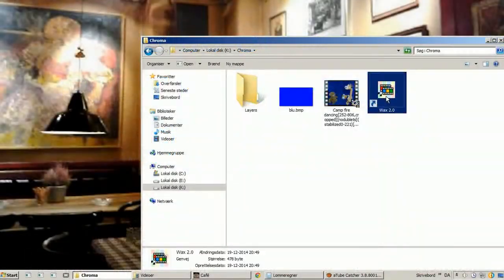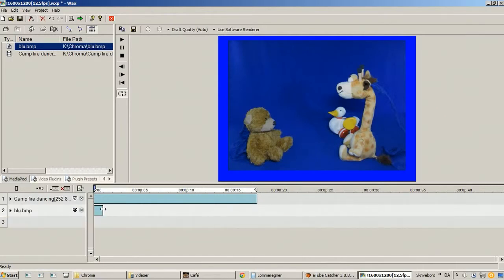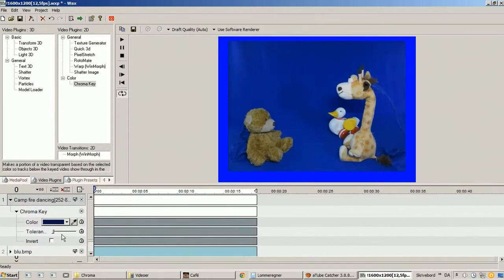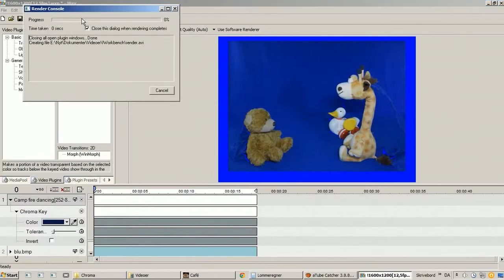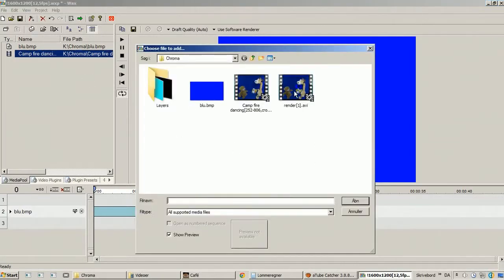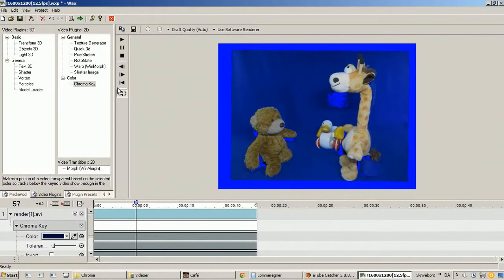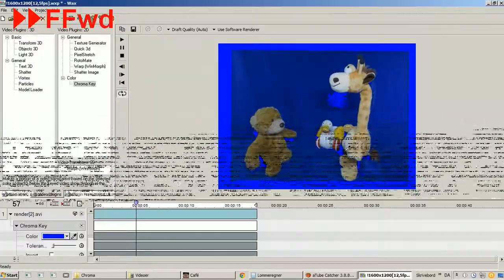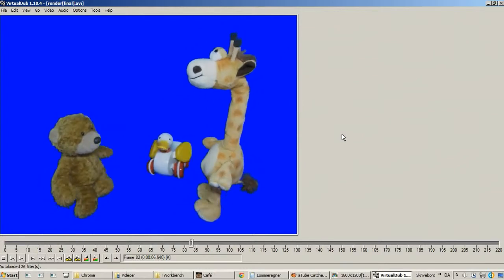Blue Screen Post Processing - Part 2/3: Chroma Key Layer from the raw blue screen footage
This three part tutorial is a walk-thru of some of the steps in making "Happy Xmas - stop motion blue screen demo" (youtu.be/S8y9g8z3UWQ), to give afew ideas for post processing blue screen footage to get a better end result - plus, in parts 1 and 2 I introduce couple of useful free editing software tools.

Part 1 demonstrating a couple of plugin filters. If you are already familiar with VirtualDub you can skip this part.

In Part 2 (this video) I introduce Wax and demonstrate how to clean up the raw blue screen footage to make a manageable and easy-to-apply chroma keyed layer.

In Part 3 I demonstrate how to apply the chroma keyed layer onto the background and a couple of things that can be done to smoothe the edges and get rid of leftover miscoloring from the blue screen.

It's too bad there wasn't time to show the rest of the process too; about making the foreground- and background layers, and sync'ing the music to the movements of the animated figures. 'Lots of useful tips&tricks there too, but it would simply have taken too long.